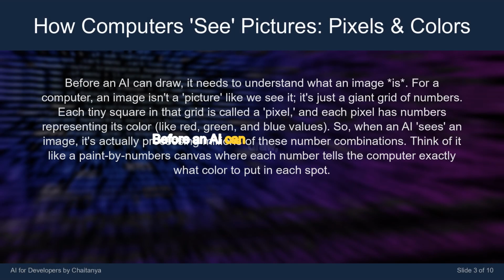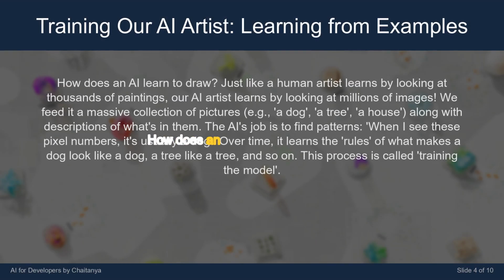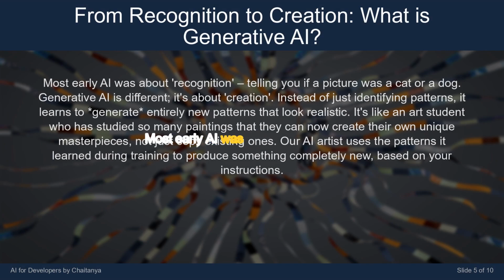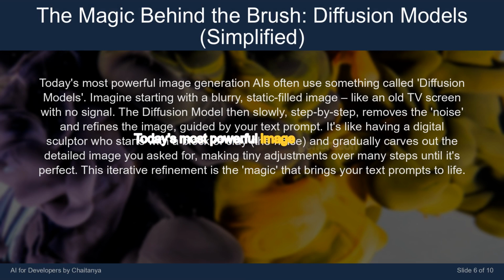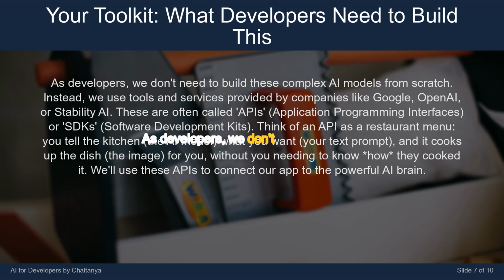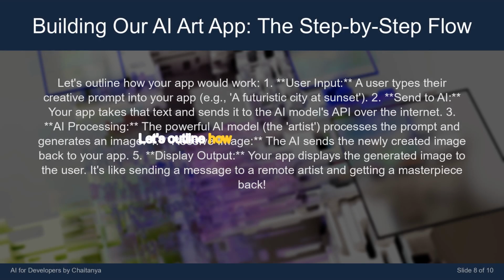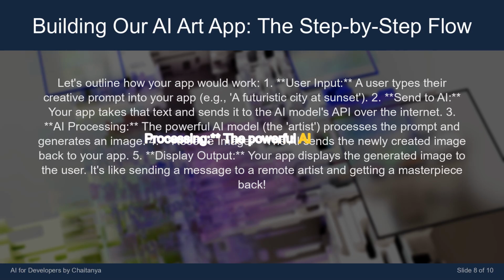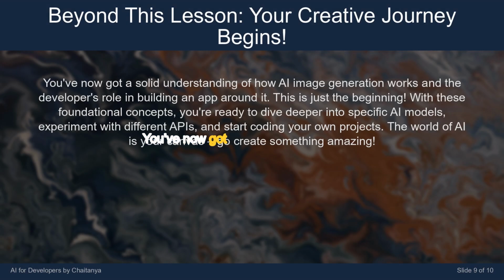Building an Image Generation App: Your AI Artist in Action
Today's Lesson: Building an Image Generation App: Your AI Artist in Action